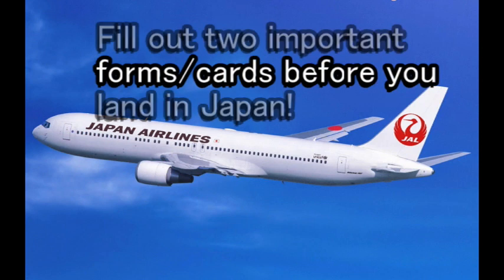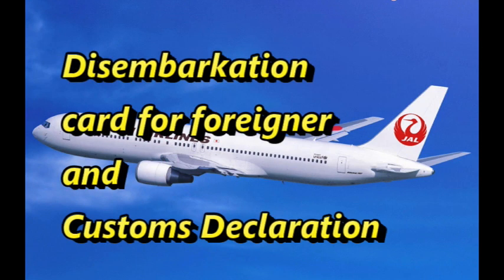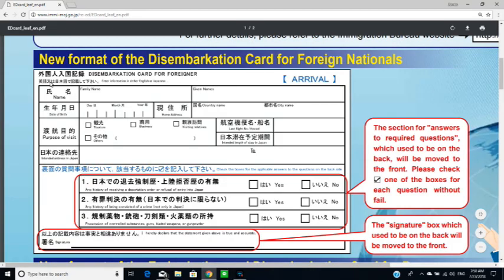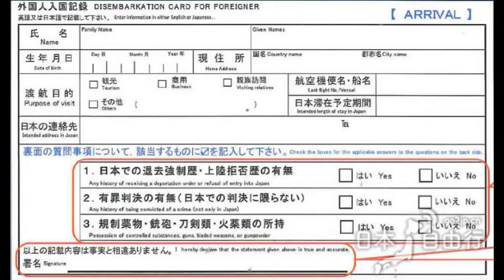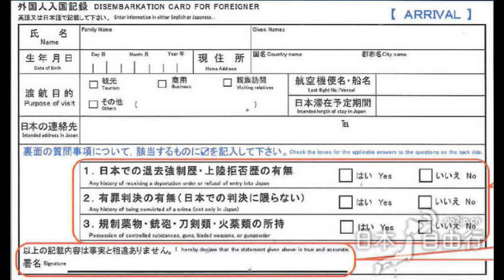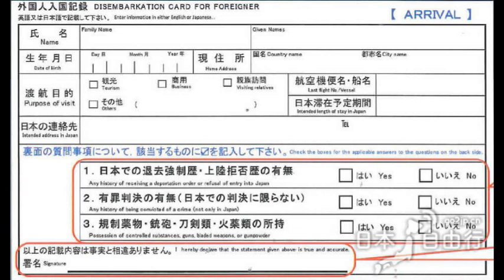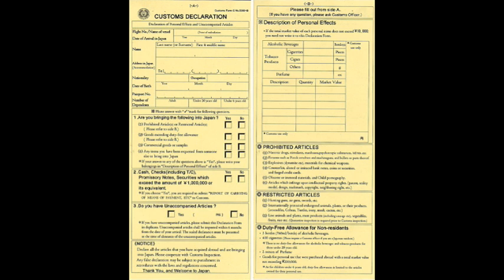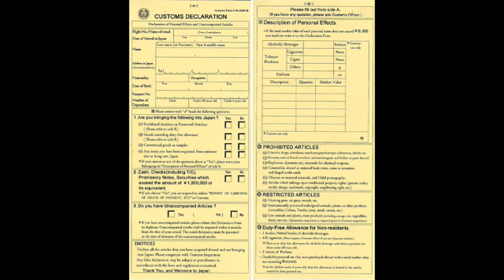YOU MUST NOT FORGET TO FILL OUT THE Disembarkation card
When you arrive in Japan from abroad, you  will need to fill in this!
A flight attendant will hand a disembarkation card to you as you when you head to Japan.  Make sure you fill it out on board otherwise you will face delays!